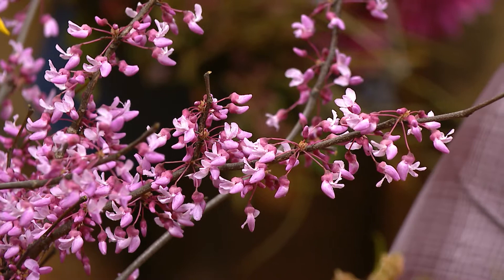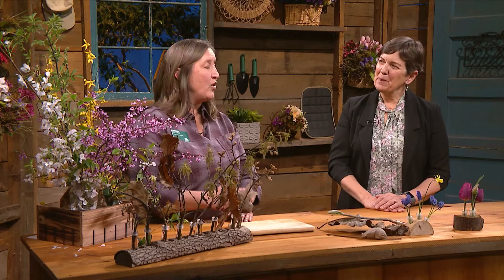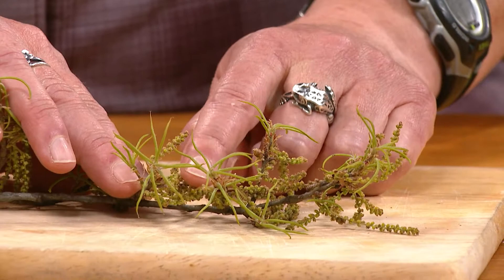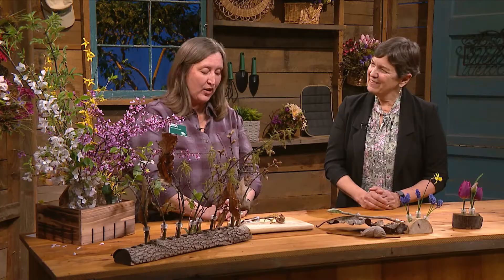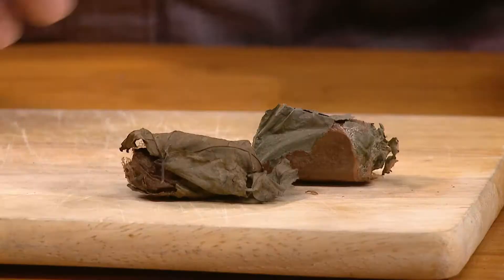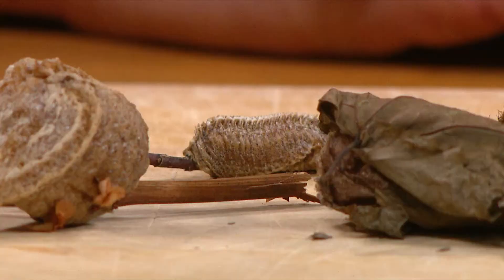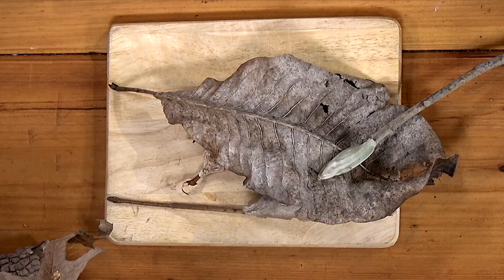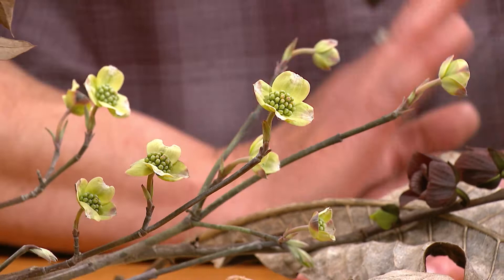Different stages of bud break and leaf formation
Laurel Matthew from Lewis Ginter Botanical Garden shows off different stages of spring plant growth and explains why removing winter waste from the garden too soon can harm caterpillars and beneficial insects. Featured on VHG episode 2201; March 2022.